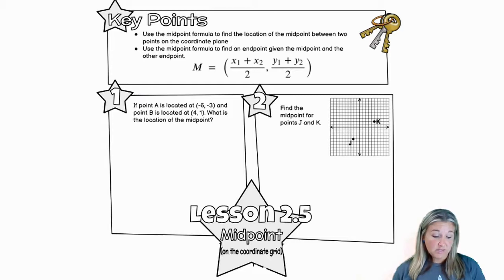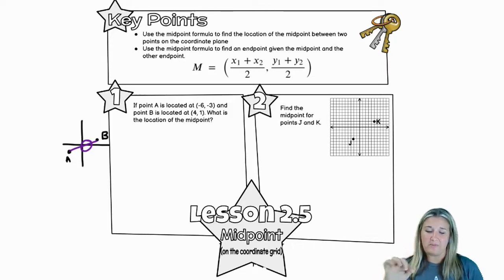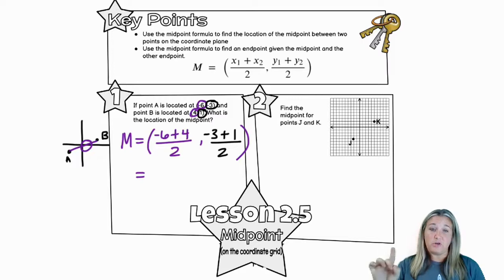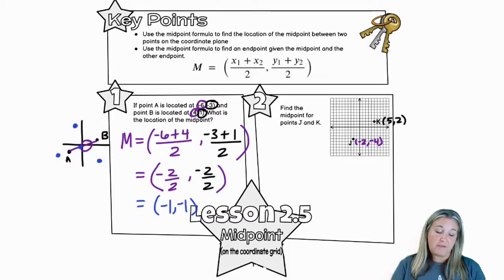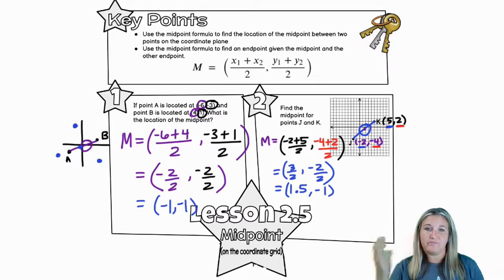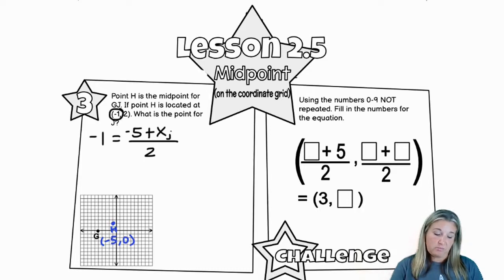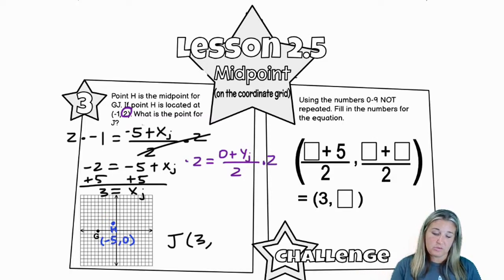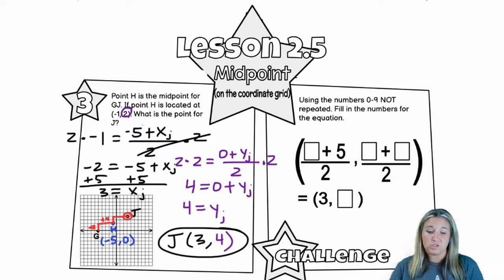2.5 Midpoint (on the coordinate grid)